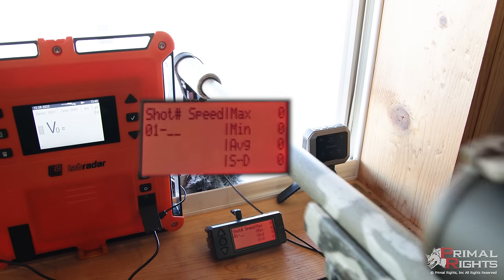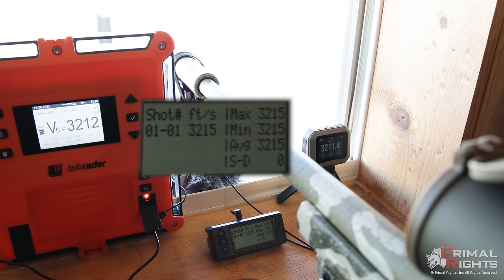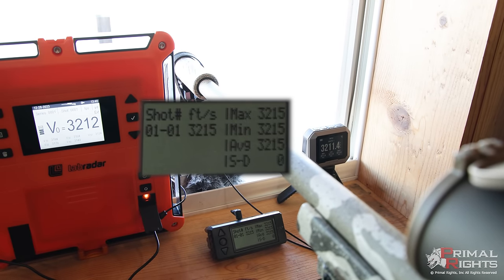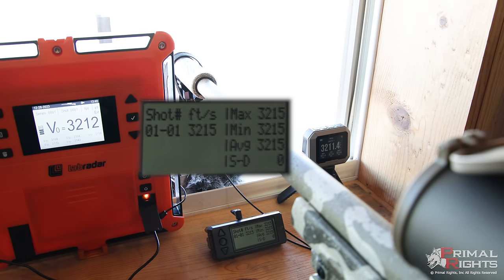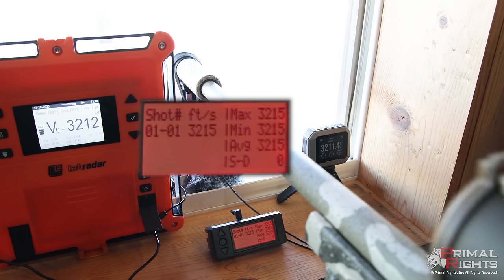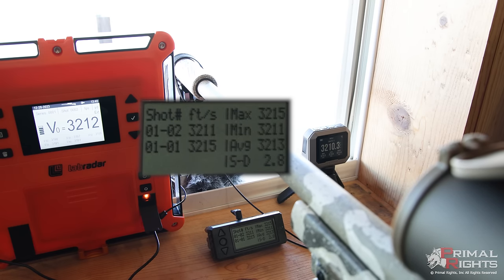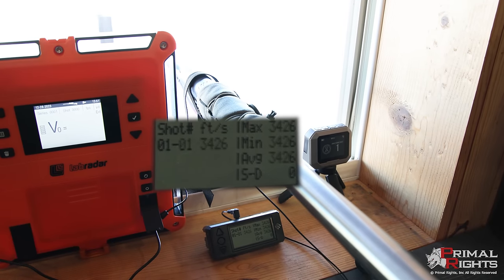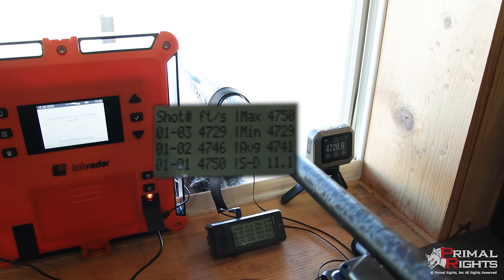Garmin Xero C1 Pro Chronograph VS Magnetospeed VS Labradar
A head-to-head chronograph comparison between the new Garmin Xero C1 Pro chronograph, the Magnetospeed, and the Labradar. See how they perform on over a dozen different cartridge/bullet combinations!

Buy your garmin chrono at Grafs!